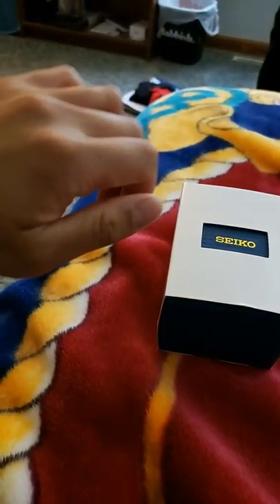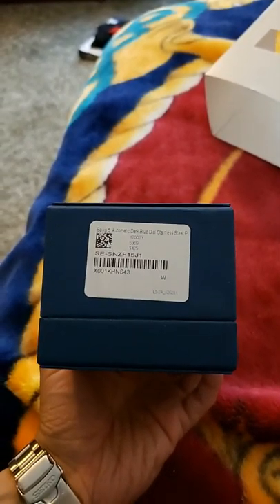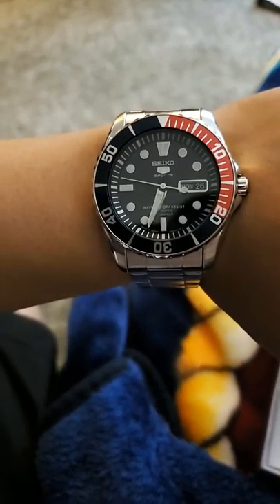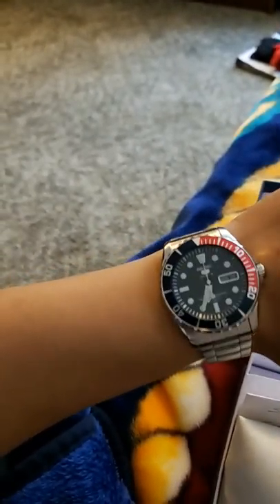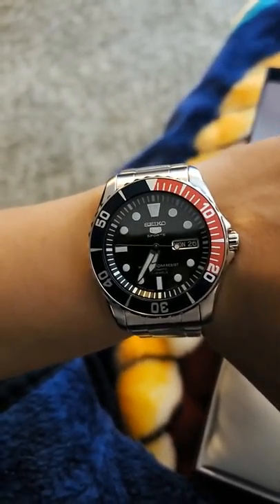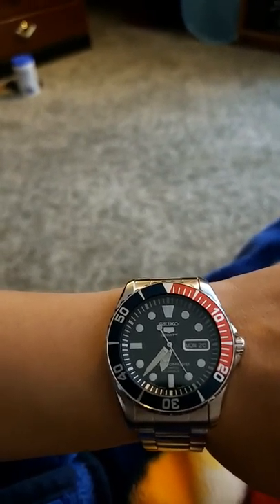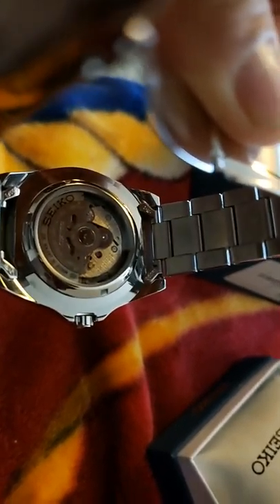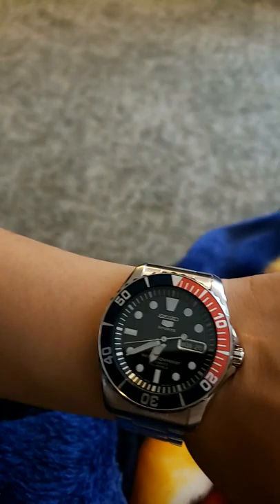Seiko sea urchin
I review the seiko snzf15 also known as the sea urchin.